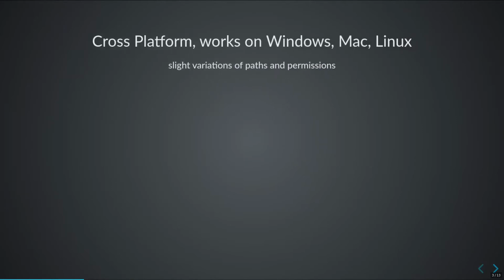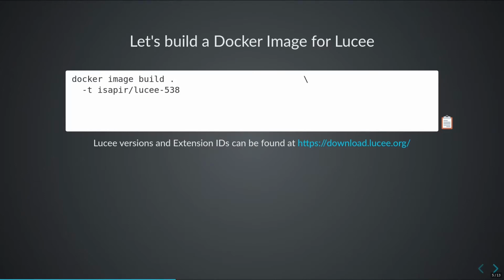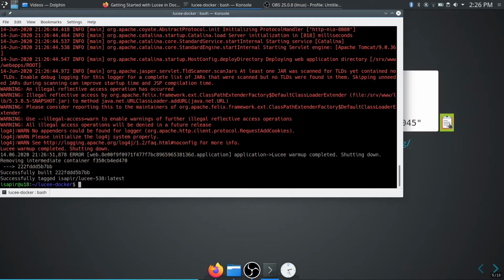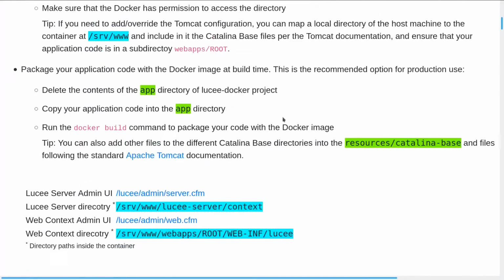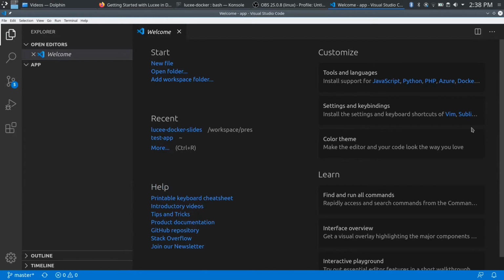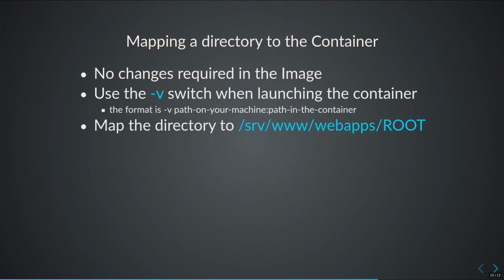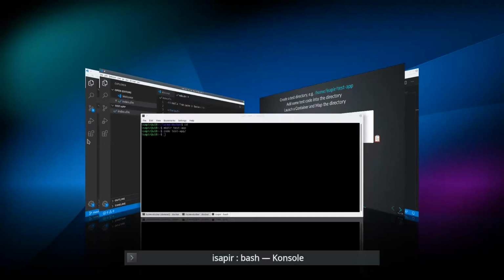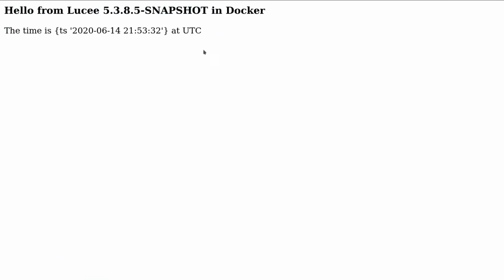Getting Started with Lucee in Docker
In this video I show how to easily get started with Lucee in Docker.  I am using a project that I published on GitHub and I show how to build custom Lucee Docker images and launch containers.